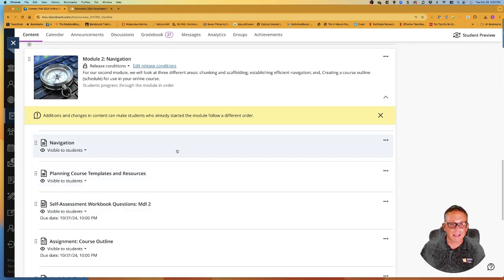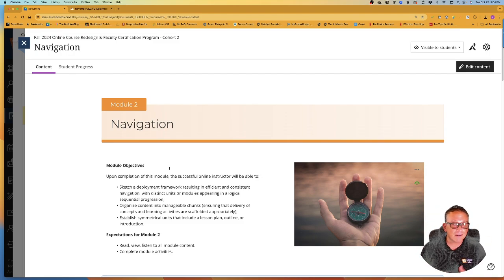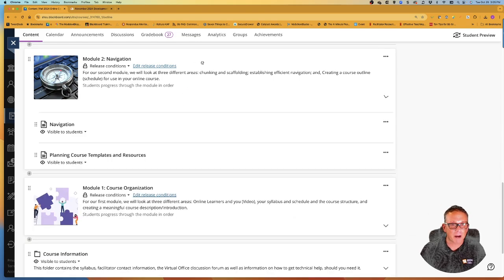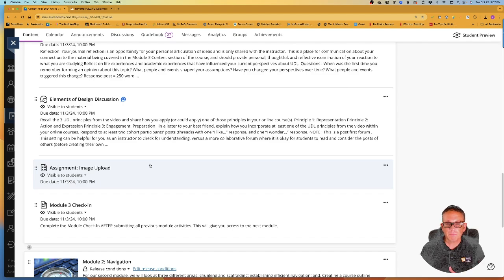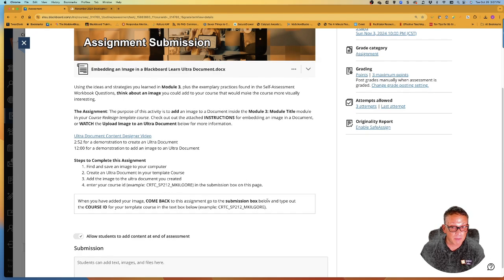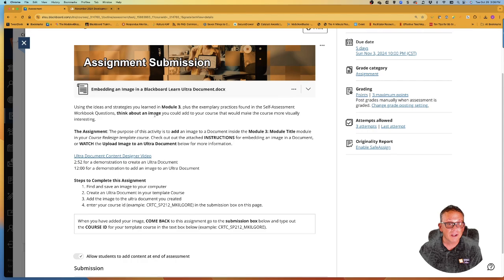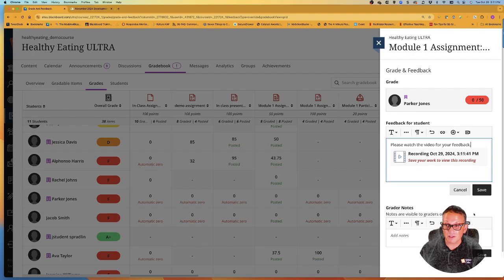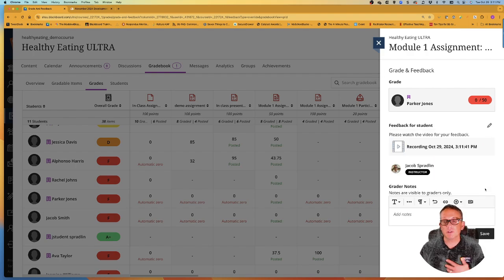Tuesday Tune-In 10-29-24